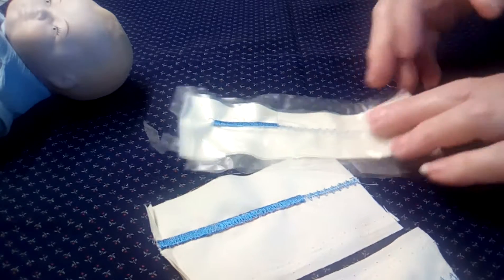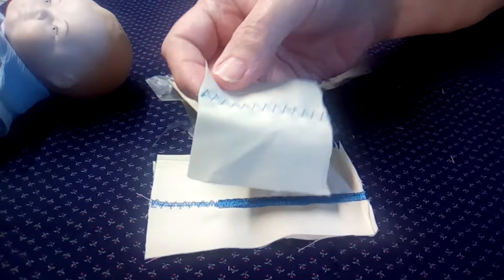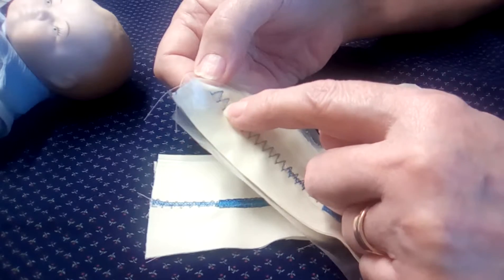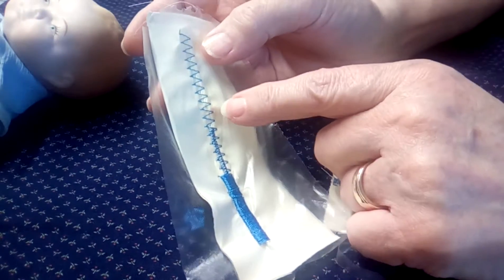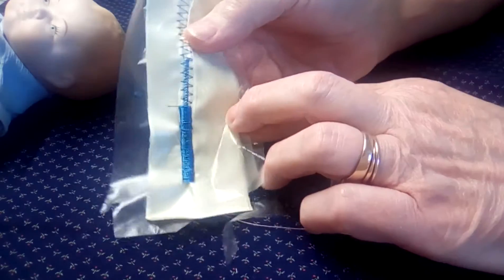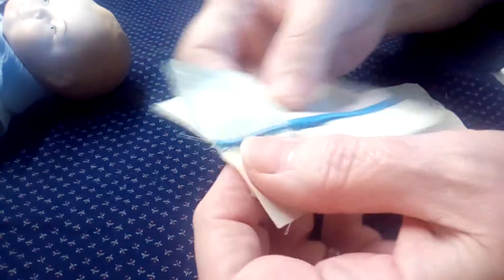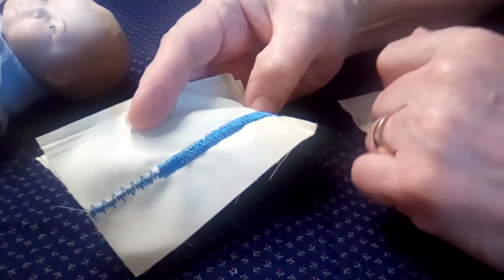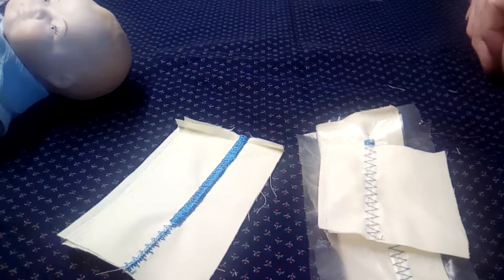23 How to sew a satin stitch, from sewing in the doll corner, This video is not for children.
At sewinginthedollcorner For my Ebook Basic Doll Patterns check out my Etsy Shop